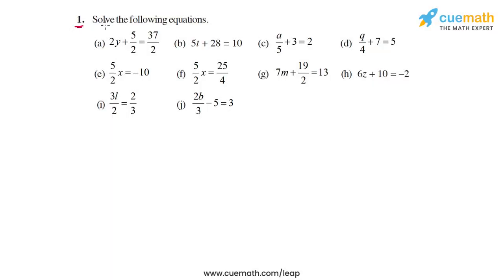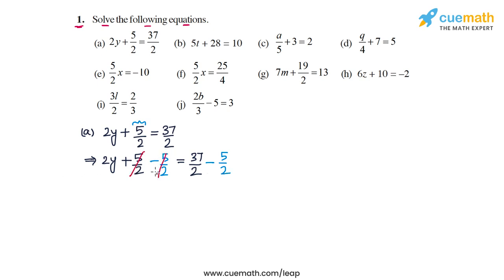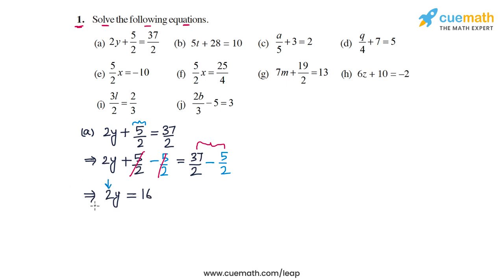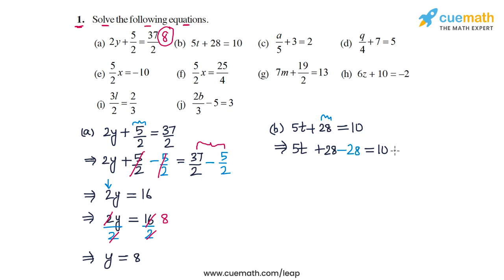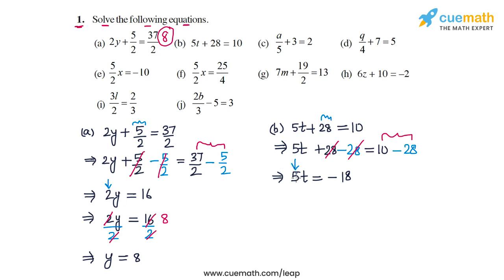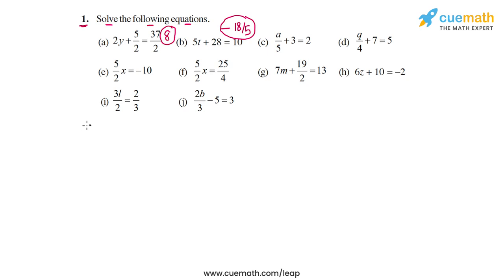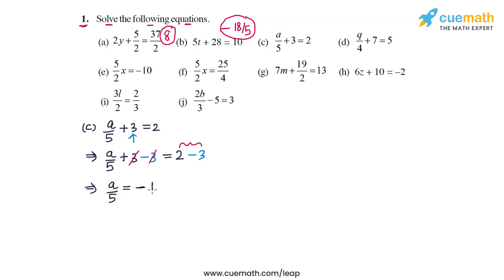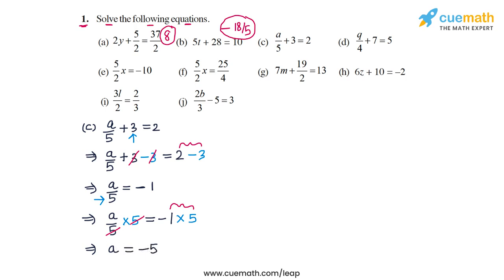Class 7 Chapter 4 Ex 4.3 Q 1 Simple Equations Maths NCERT CBSE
This video covers NCERT Class 7  Maths Chapter 4 Exercise 4.3 Q1 (Simple Equations)

To download pdf of all text solutions for this chapter click here NOW